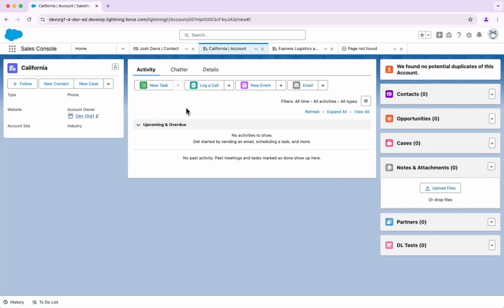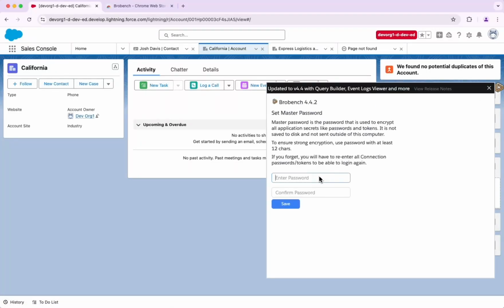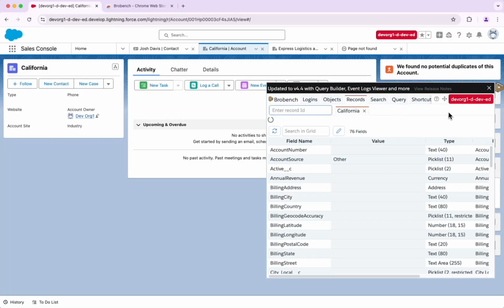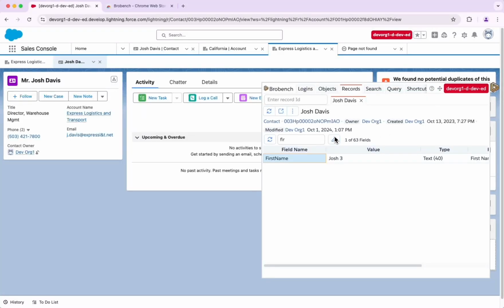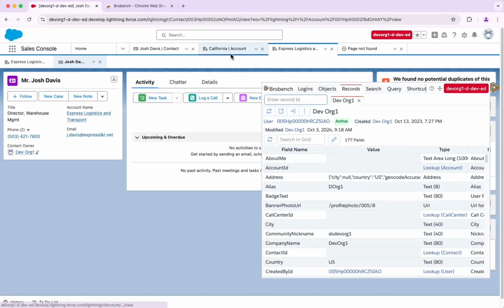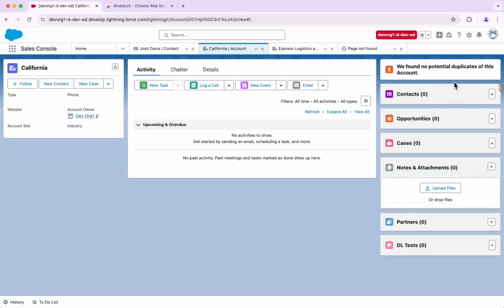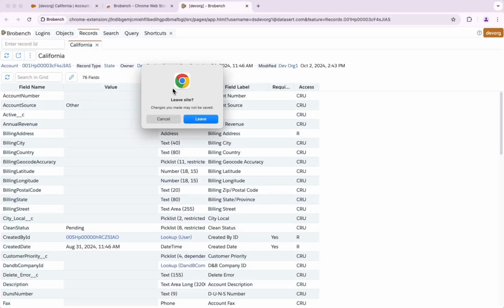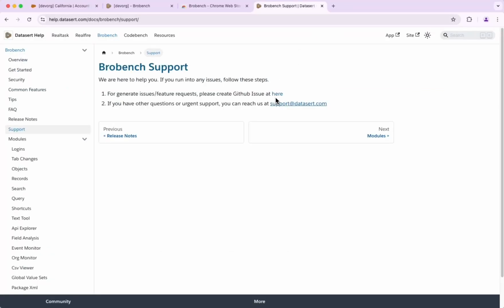Brobench - Get Started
Video walk you through how to Install, Setup and Use Brobench Salesforce Toolkit.